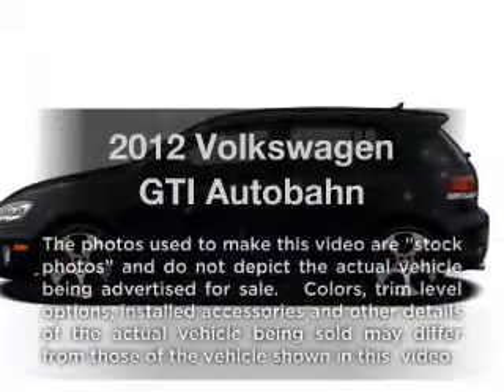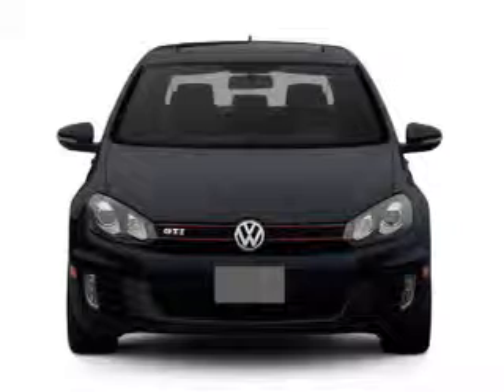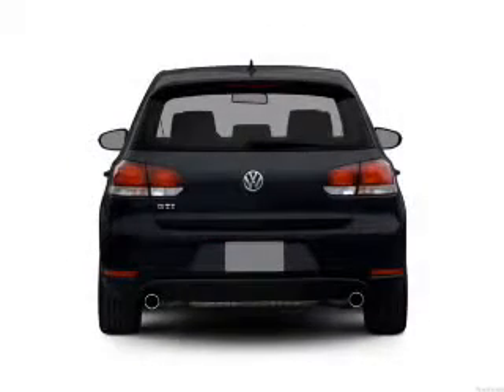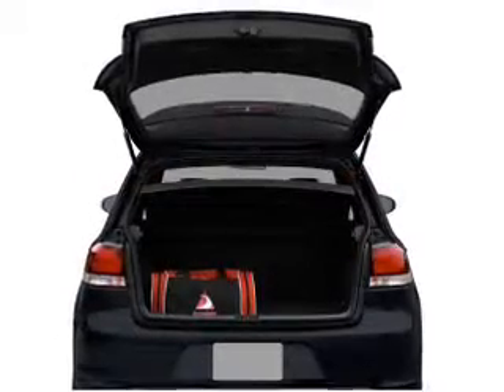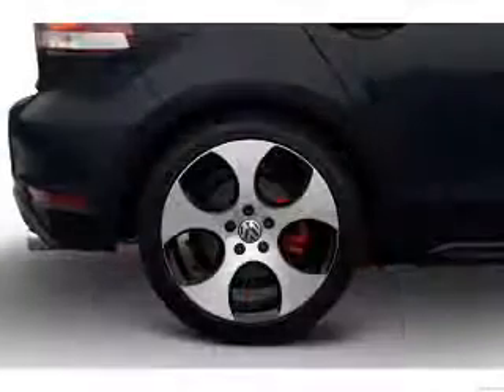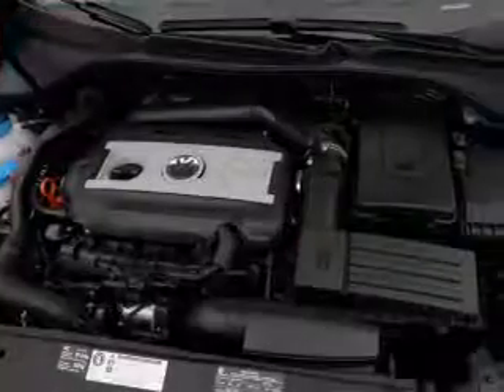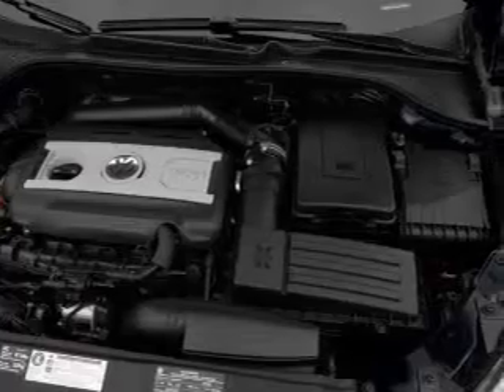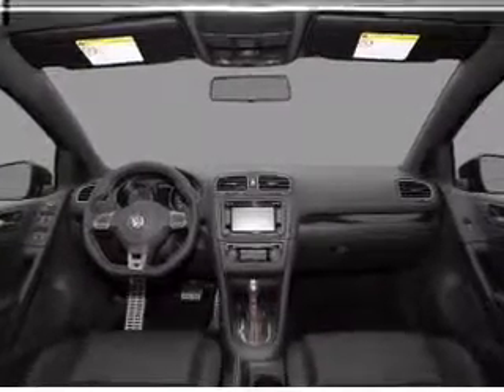2012 Volkswagen GTI - Atlanta GA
Year: 2012
Make: Volkswagen
Model: GTI
Trim: Autobahn
Engine: 2.0 liter inline 4 cylinder 16 valve
Transmission: 6-Speed Manual
Color: Shadow Blue Metallic
Mileage: 0
Address:
5901 Peachtree Industrial Blvd